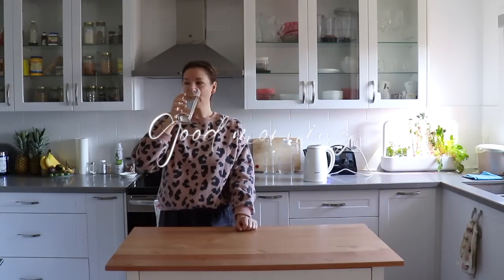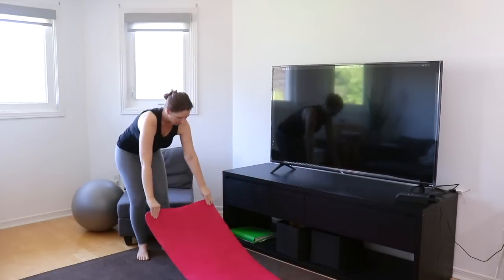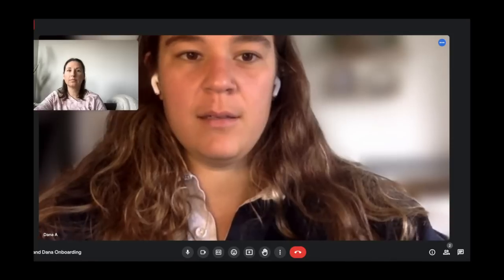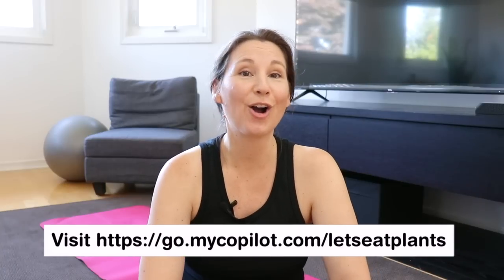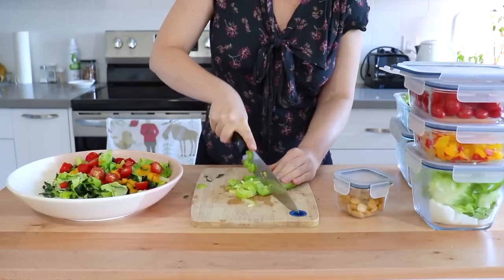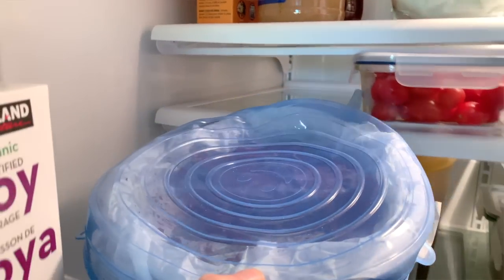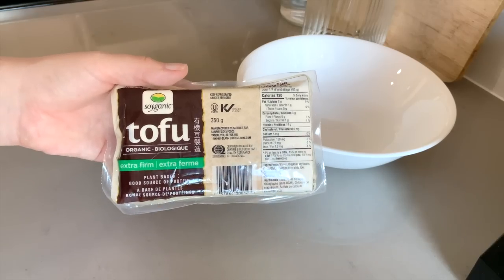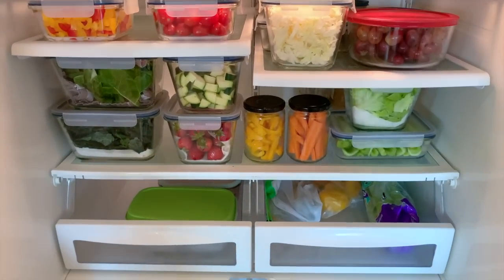Easy FALL Recipes I’ve Been LOVING Lately! 🍂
🔺 New link! to get 14- Days FREE with your own personal trainer!
Thank you so much CoPilot for sponsoring today's video and helping me bring more free content to YOU, my lovely viewers. 🤗

✨ My favorite kitchen tools:
Wash basins with strainers
Glass storage containers (I use the Ikea brand but these are similar)
6-quart Instant Pot
Instant Pot sealing rings
Vitamix V1200

🥣 Recipes
Sweet potato chia pudding:
1 large sweet potato, previously baked (or 2 small)
2 cups soy milk (or any plant milk of choice)
1/3 cup chia seeds
2-4 TBL maple syrup (or molasses)
1 tsp. pumpkin pie spice
Pinch of vanilla powder & salt (optional)

Sweet potato brownies I followed the recipe from this video, but instead of squash I used the same amount of previously baked sweet potato. They came out very fudgey!

Tofu chorizo (I subbed oil for water)